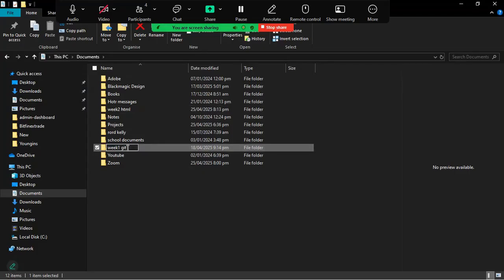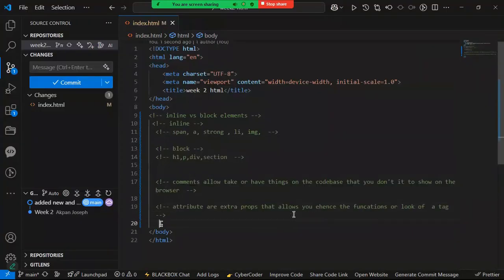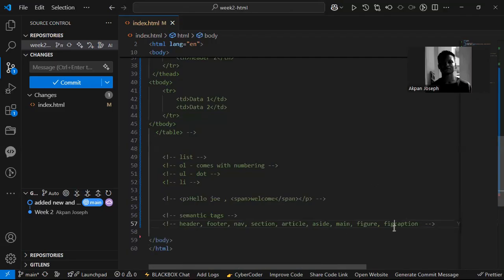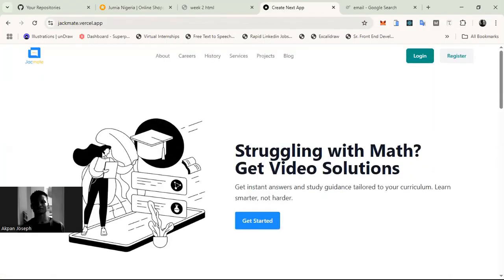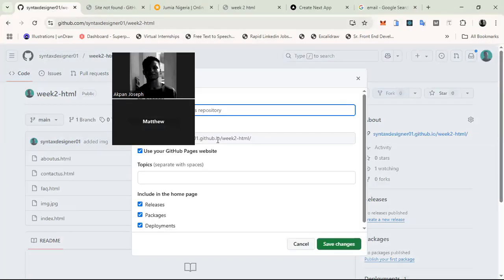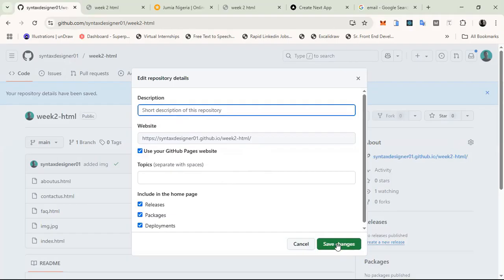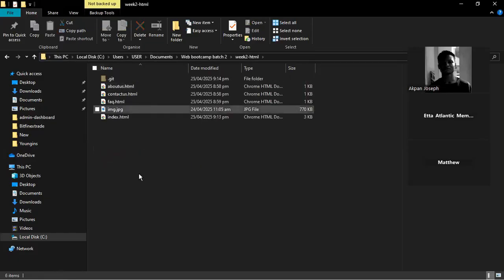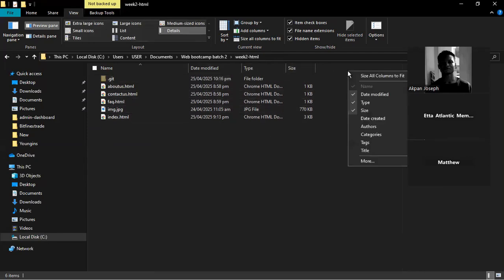Introduction to HTML - 2025 Centadesk FrontEnd Internship #2